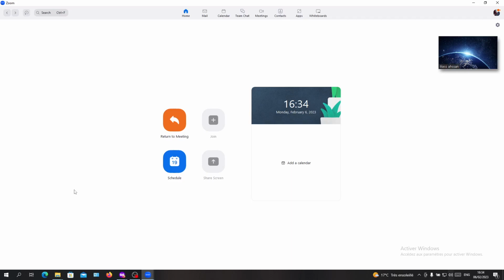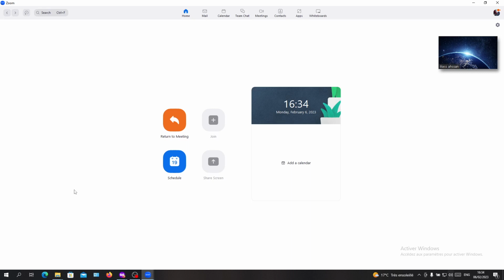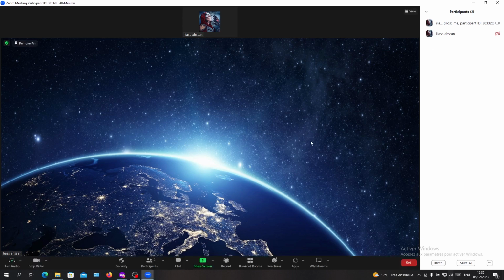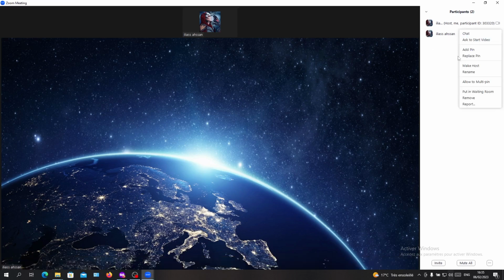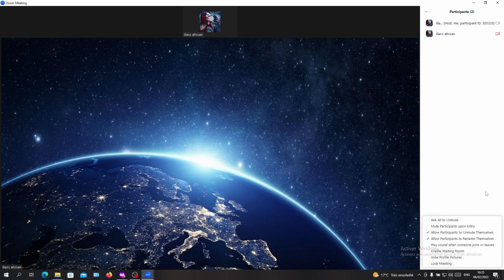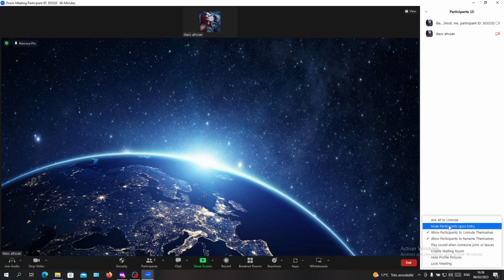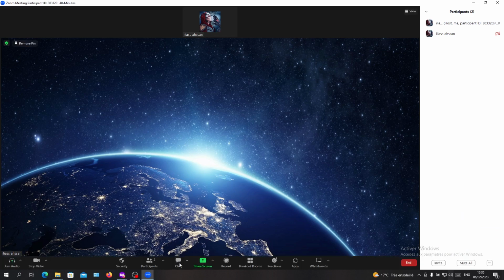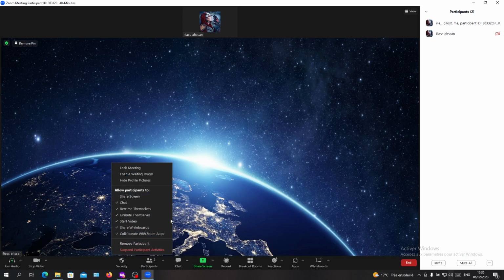How To Give Control Zoom Tutorial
Today we talk about give control in zoom,zoom host controls,how to use zoom,give control on zoom